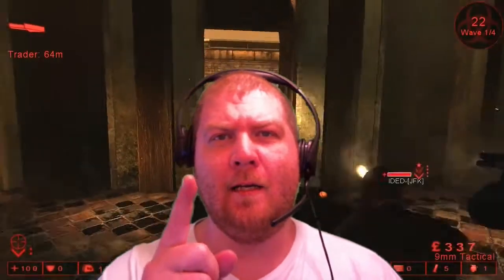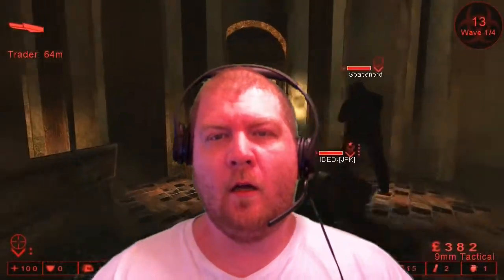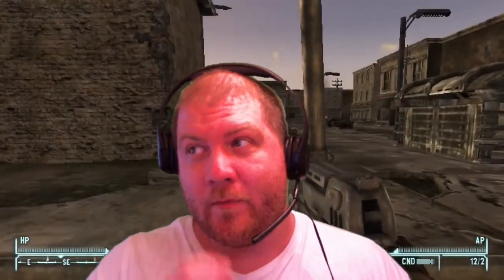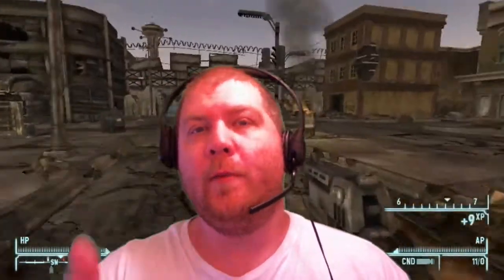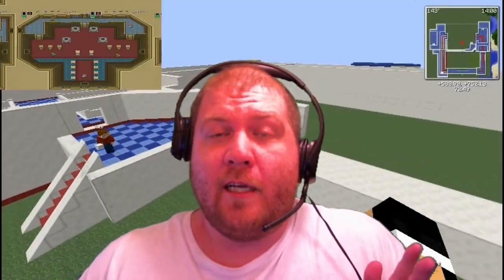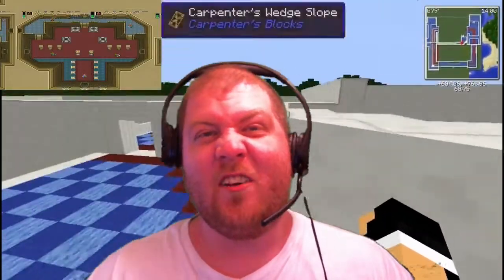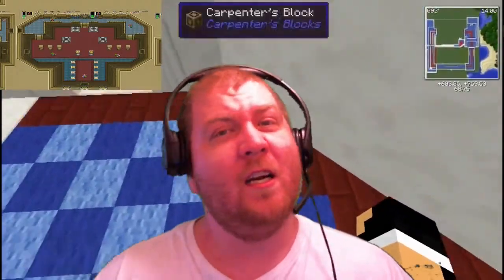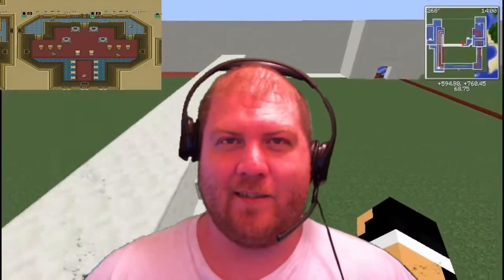Green Screen Test | Did It Work?